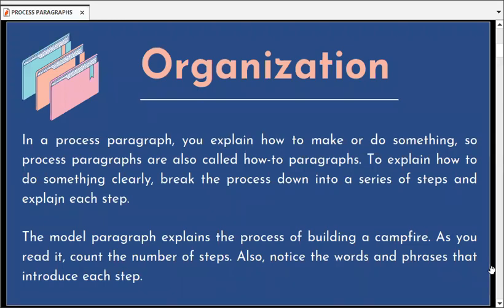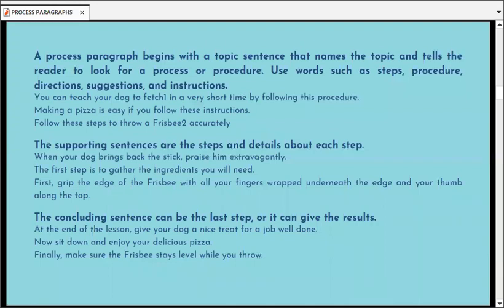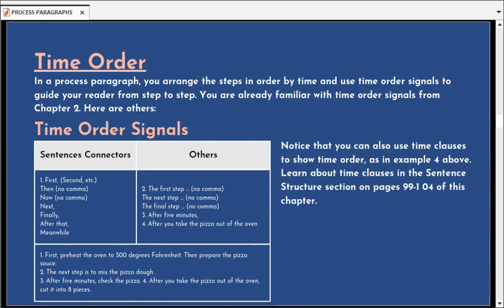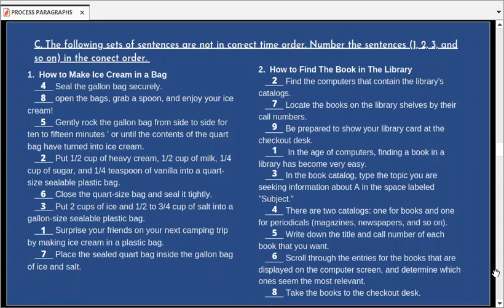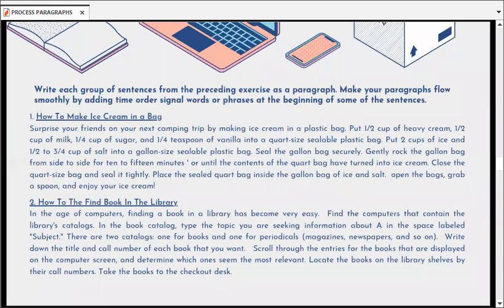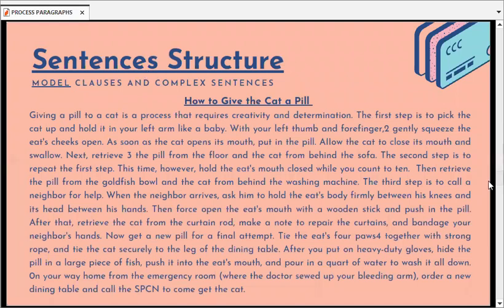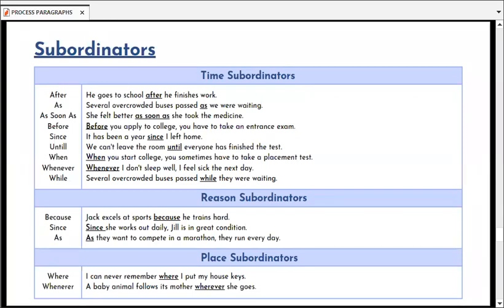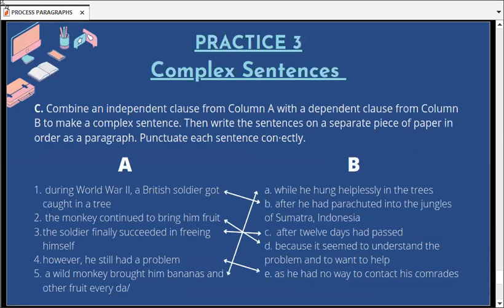PRESENTASI KELOMPOK 6 TEXT READING